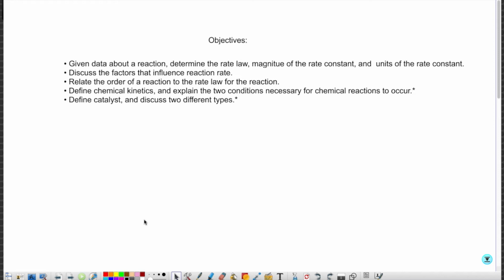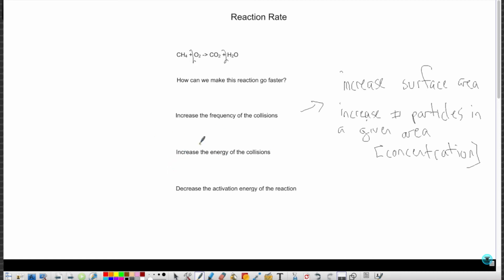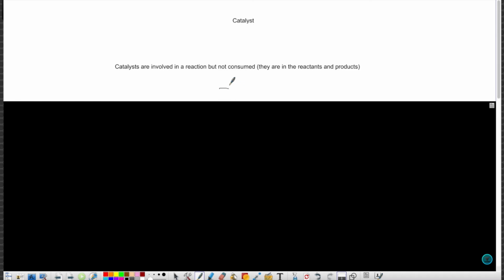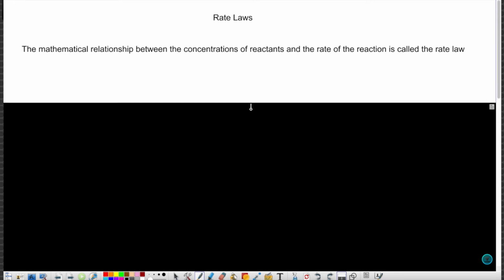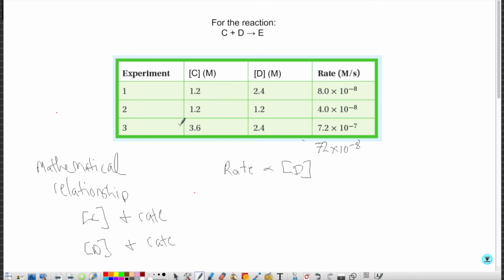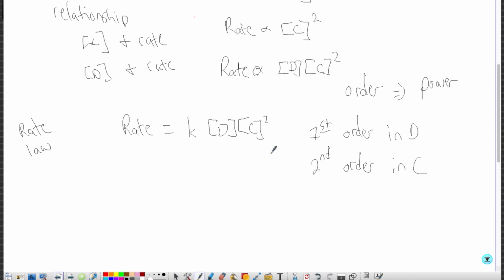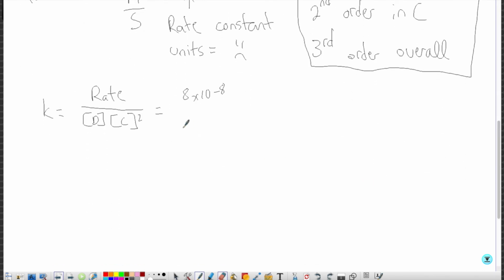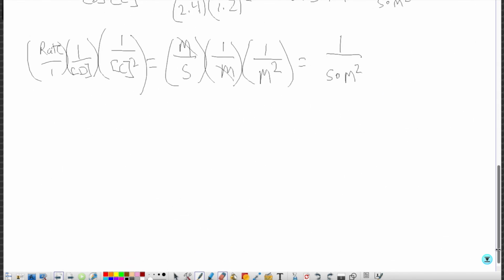10.2.a Rate Law from Data